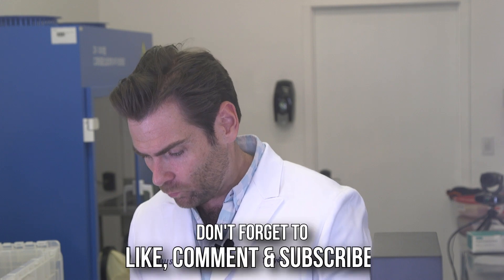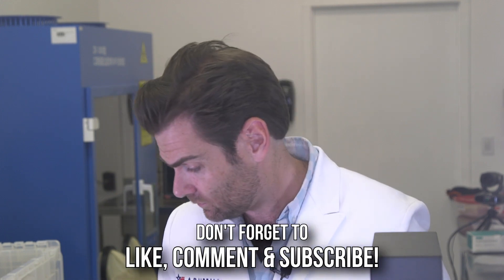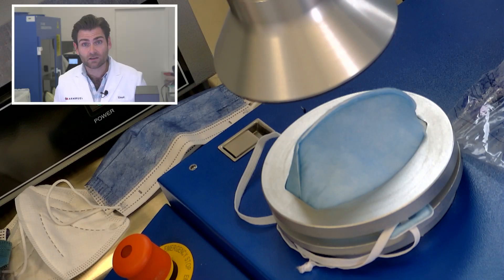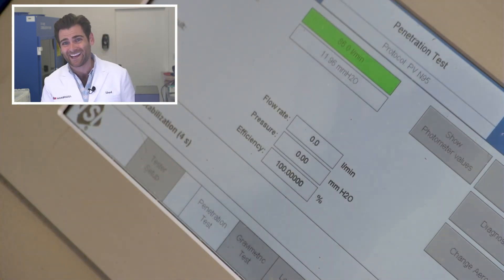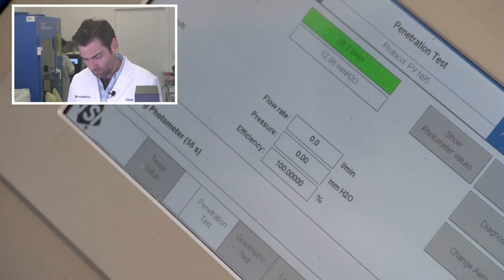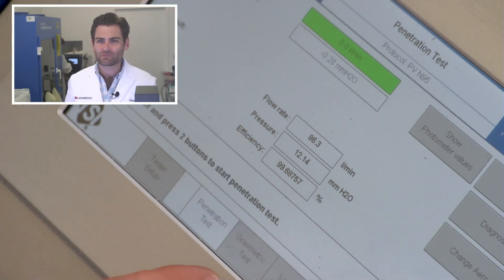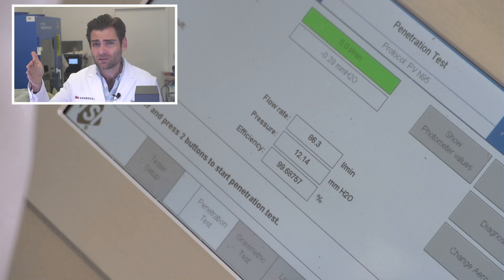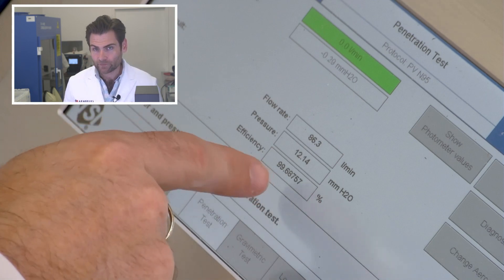That just ain't breaking on your face - Drager X-plore 1720 FFP2 Review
Drager X-plore 1720 FFP2 manufactured in Germany by Drager